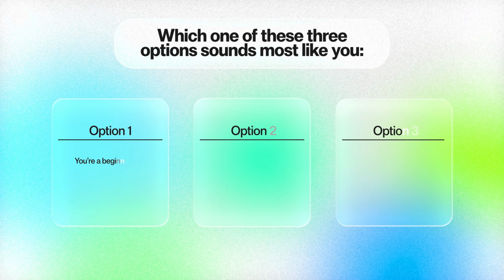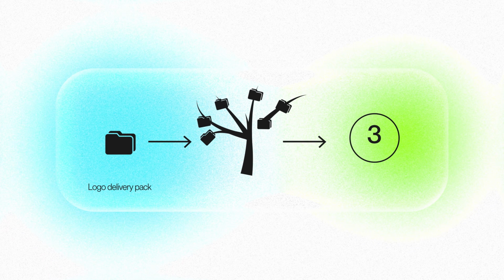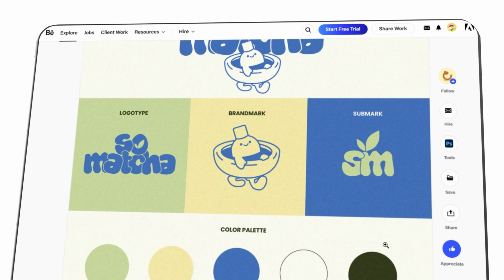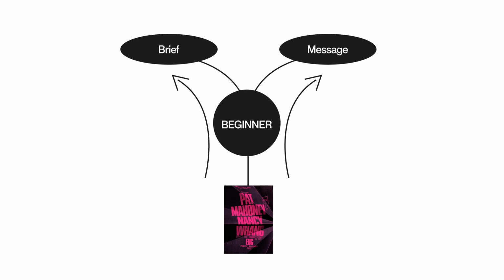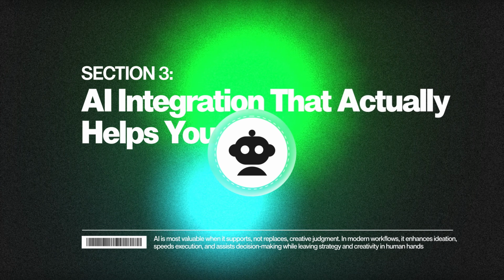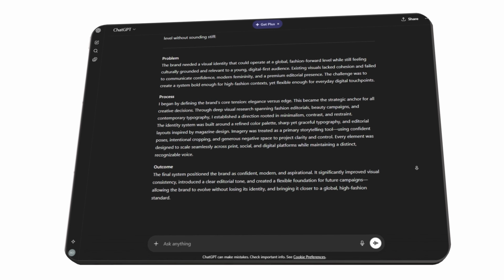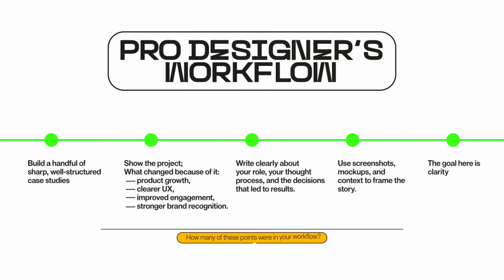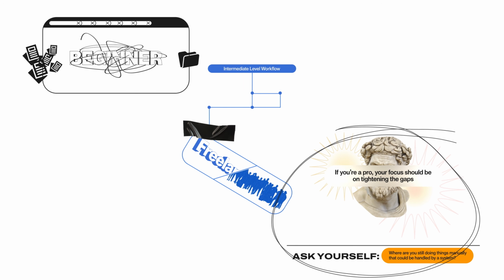The #1 Graphic Design Guide Of 2026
Graphic design is changing faster than ever, and this ultimate guide to graphic design in 2026 shows you exactly how to adapt, level up your skills, and stay relevant at every stage of your design career.

In this video, I break down the tools, workflows, and mindset shifts that are actively reshaping the graphic design industry in 2026. Whether you’re a beginner learning the foundations, a freelancer or in-house designer trying to refine your process, or a seasoned professional navigating AI, automation, and evolving platforms, this guide is designed to meet you where you are. We’ll cover how to choose the right tools without overwhelm, how to think like a communicator instead of a decorator, how to build stronger design systems, how to use AI without losing your creative edge, how to create a portfolio that actually wins trust, and how to structure your workflow to avoid burnout. This isn’t theory or trends for the sake of it — it’s practical, experience-driven advice to help you move from where you are now to where you actually belong as a graphic designer.

😎😎😎 Skillshare is giving you one FREE month with no charge if you cancel in time and a reminder before it ends

0:00 What Is The Ultimate Guide?
0:14 You Must Know Your Level
1:12 The Design Tools
4:52 The Design Thinking
8:58 My Current Font Manager
10:46 The Ai (and why)
13:55 Your Portfolio 2026
16:35 Daily Workflow & Diary

Satori Graphics®